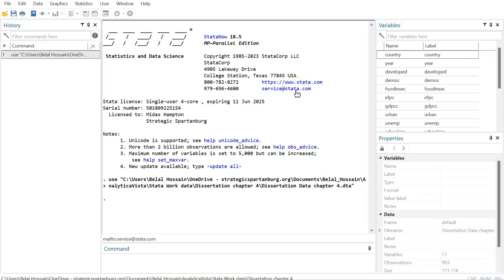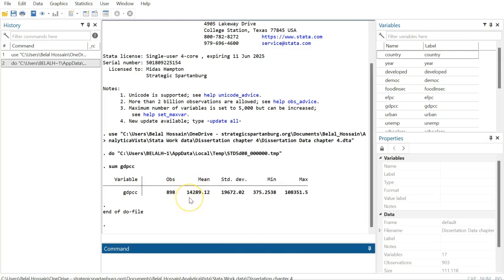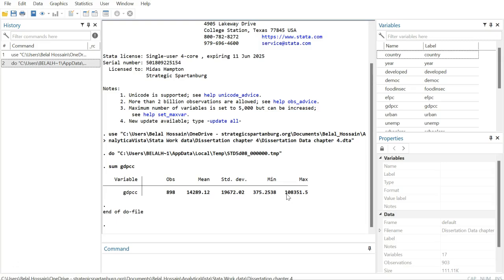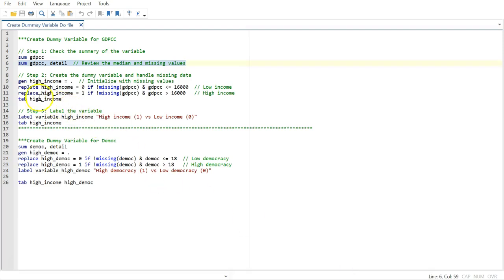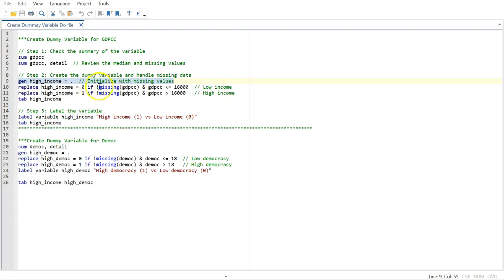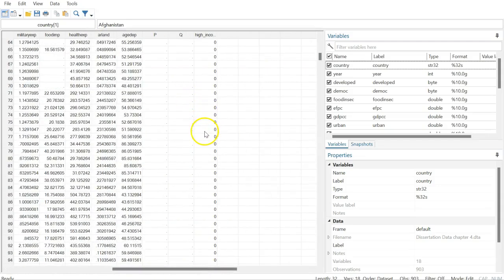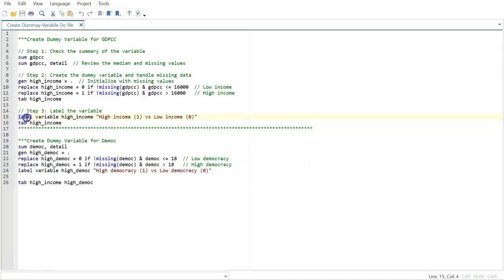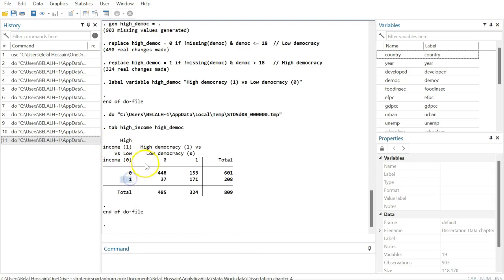How to Create Dummy Variable from a Continuous Variable in Stata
Learn how to convert a continuous variable into dummy variables in Stata with this step-by-step tutorial. Whether you're analyzing survey data or preparing variables for regression analysis, this guide simplifies the process and ensures you can create dummy variables efficiently and accurately. Perfect for beginners and those looking to enhance their Stata skills!